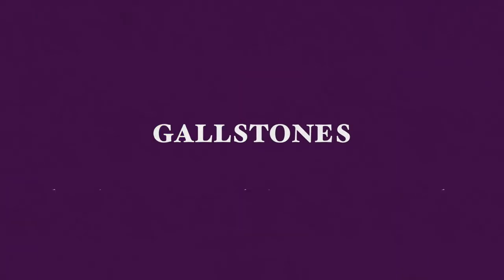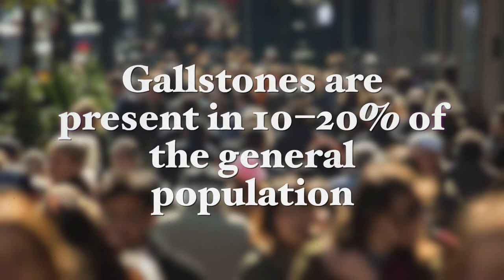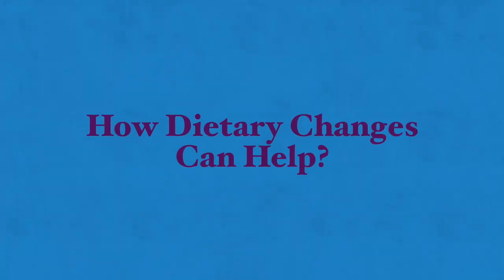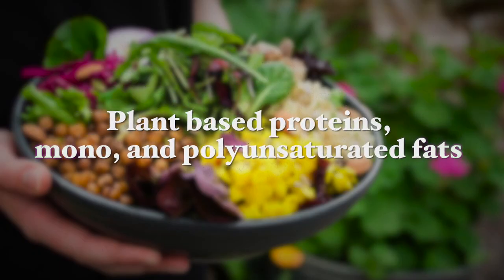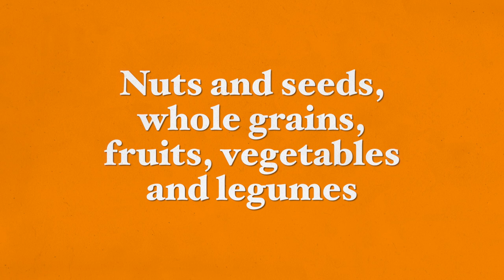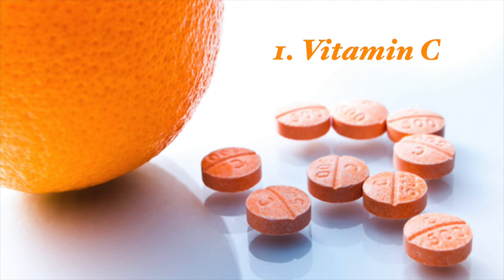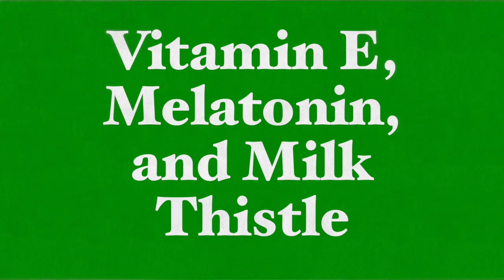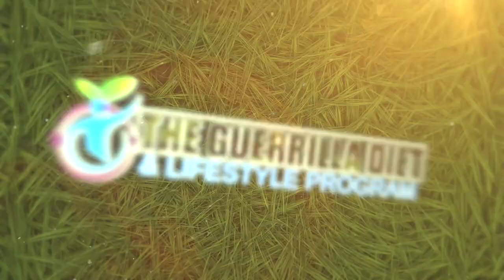Foods to eat and avoid if you have Gallstones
Gallstones are hard deposits of bile components formed in the gallbladder or bile ducts.

Gallstones are of the most common gastrointestinal disorders in the Western world and are present in 10–20% of the general population.

Gallstone blockages can cause mild to severe pain and can lead to numerous complications. Gallstones are also linked to an increased risk of certain cancers and cardiovascular disease.
Doctors typically treat mild and infrequent gallbladder pains with anti-inflammatory or pain medication. If the symptoms are more severe and frequent, surgery for the removal of the gallbladder is often recommended.
However, the best way to handle gallstones is to prevent them through a healthy diet, but if you already suffer from gallstones, some dietary modifications will help.

Here is The Best Dietary Advice” I talk about how dietary changes can help prevent gallstone formation or heal gallbladder disease and remove gallstones.
Dr. Galit Goldfarb

Thank you for taking the time to watch this. If you are serious about improving your health no matter your age or circumstances and are ready to achieve better results with your health or weight loss attempts, then join my mailing list where you will receive my weekly newsletter with groundbreaking health, motivational content, recipes, supplement recommendations, as well as many FREE bonuses and special offers.

Best wishes,

Dr. Galit